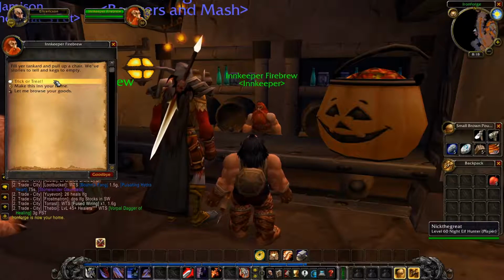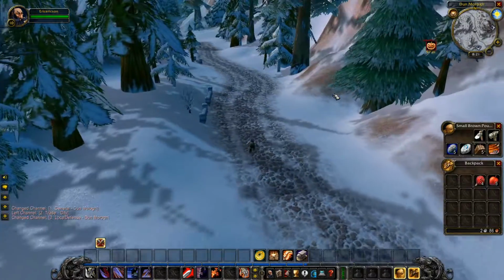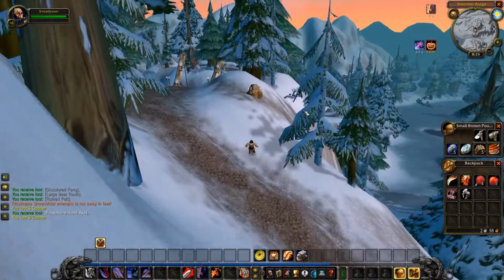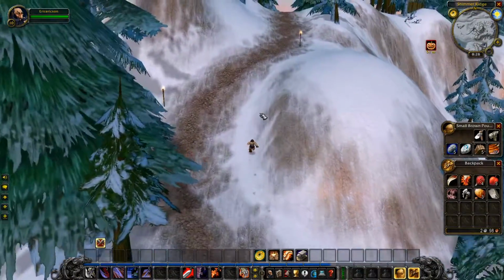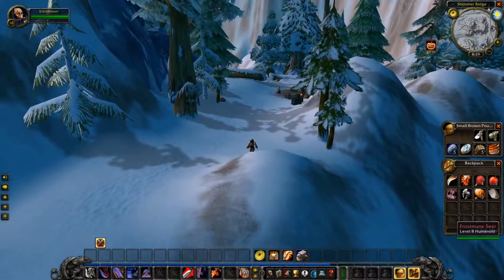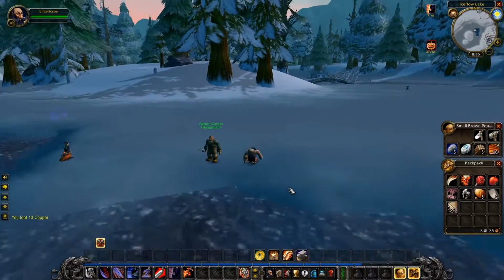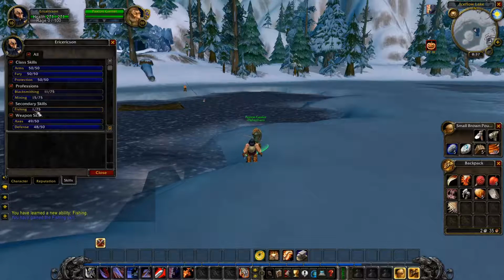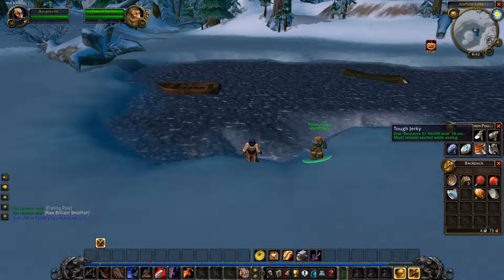Floundering, Flounders, And Fluffy Fauna | WoW Classic BLIND #16